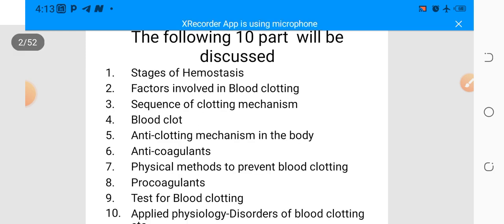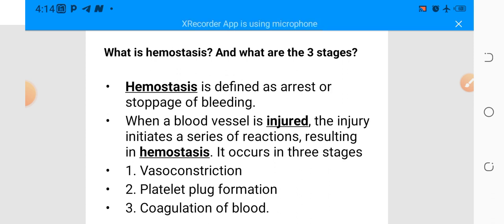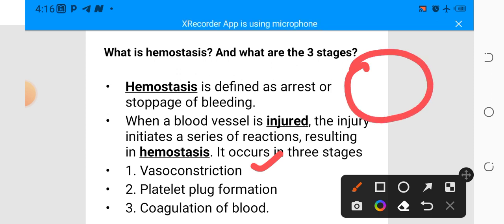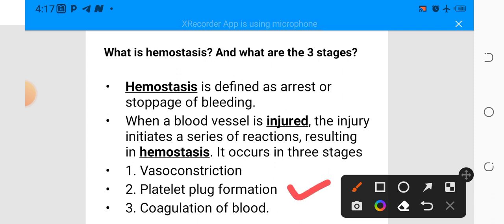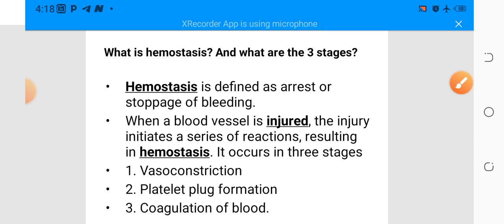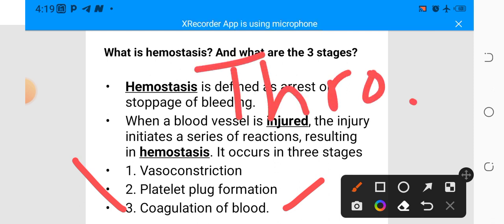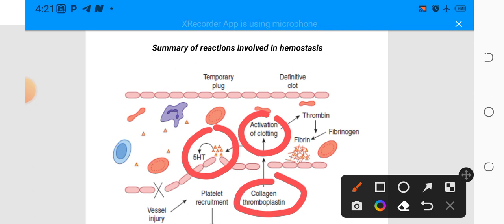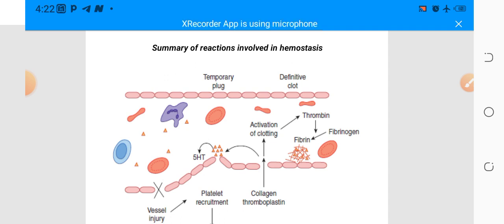Part 1 Hemostasis physiology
Platelets plays a very important role in preventing blood loss followin injury to the blood vessels.